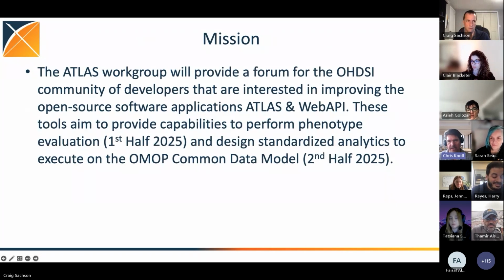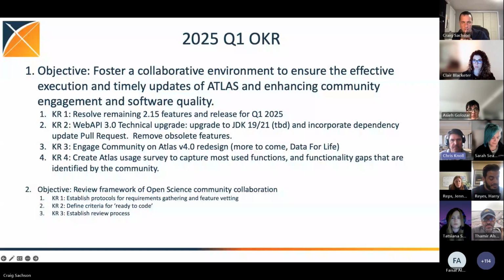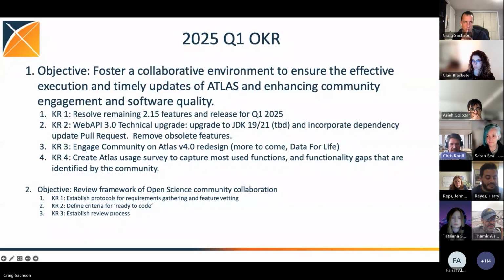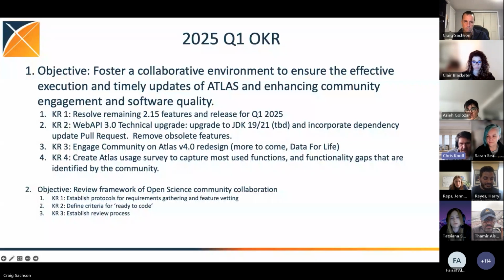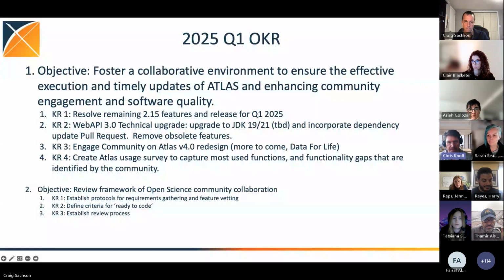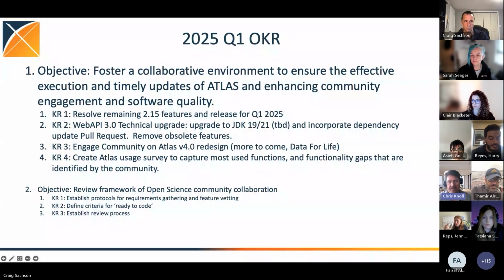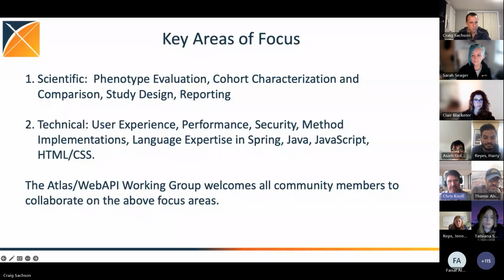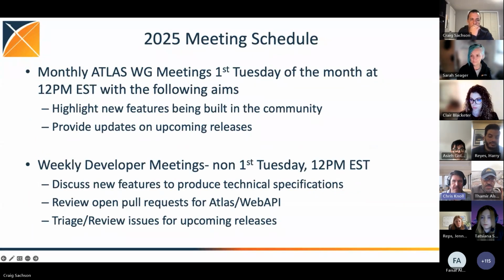ATLAS Workgroup 2025 OKRs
During February community calls, leads from OHDSI workgroups provided a brief presentation to highlight their mission and 2025 Objectives and Key Results (OKRs). In this video, Christopher Knoll presents on behalf of the ATLAS workgroup.

To learn more about any of OHDSI's 30+ workgroups, or to join any of them, please visit the OHDSI workgroup homepage